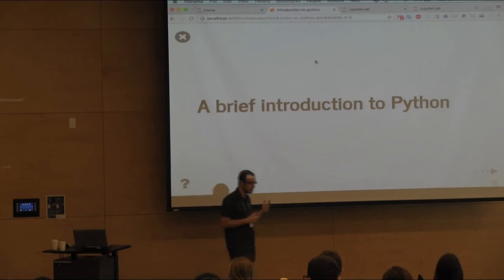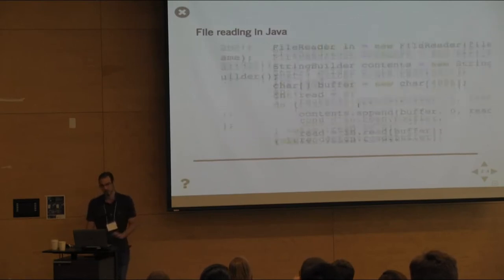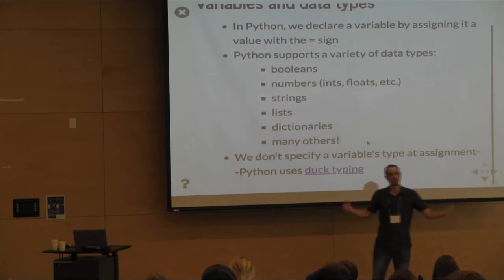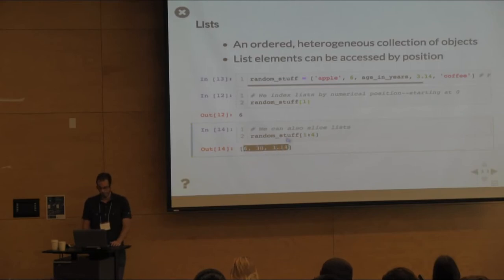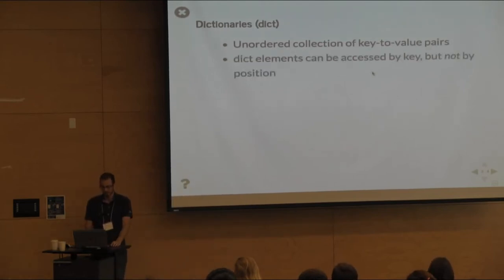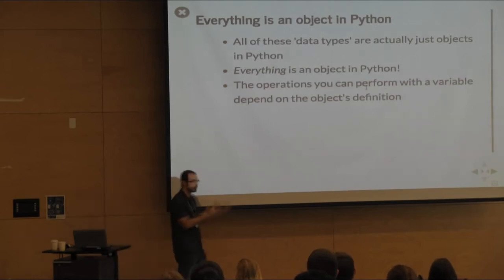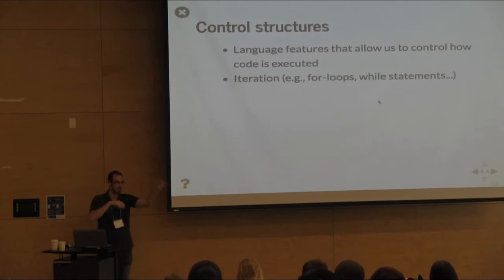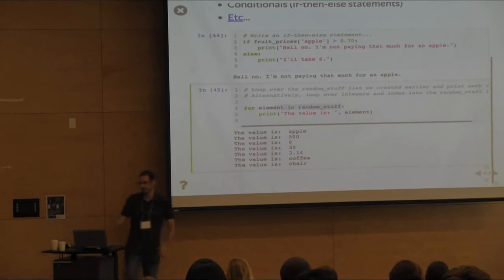NeuroHackademy 2018: Tal Yarkoni - Introduction to Python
As part of the 2018 NeuroHackademy, Tal Yarkoni (University of Texas at Austin Department of Psychology) presents a lecture on Python.

Recorded July 30, 2018, on the University of Washington campus.